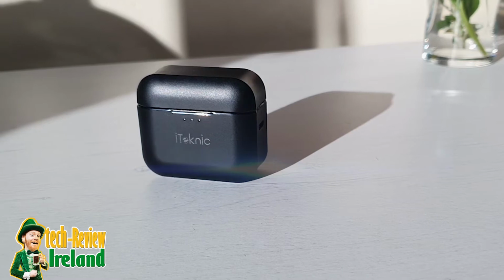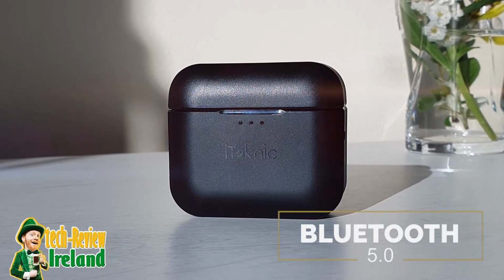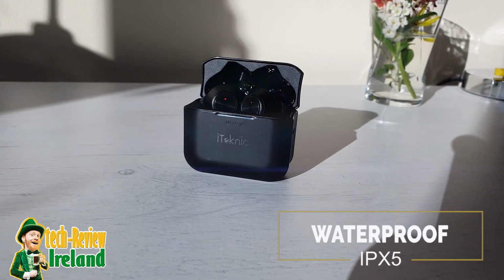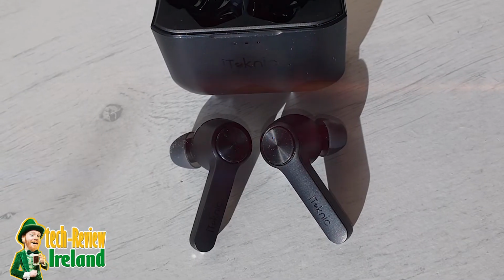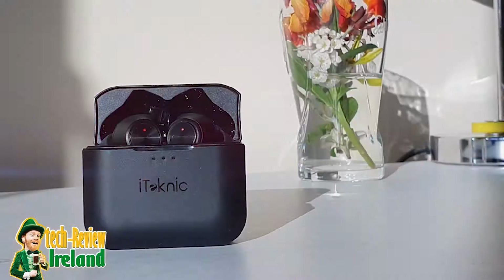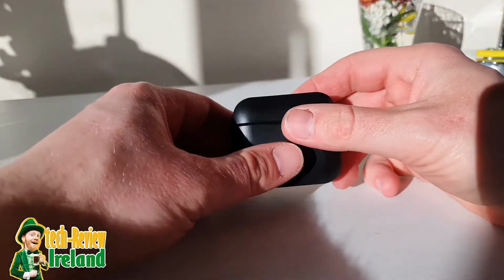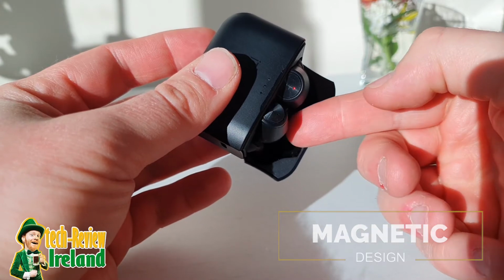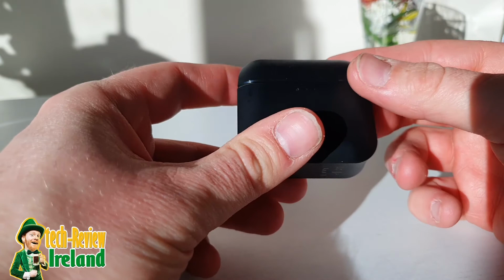iTeknic Bluetooth earbuds. The best Airpods Alternative?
Amazon UK : https ://amzn.to/2xIbbIw

These are an absolutely incredible alternative to the likes of Airpods and Galaxy Buds.

Complete with Bluetooth 5.0, Noise Reduction, 3D Stereo Sound, Waterproof to IPX5 and a massive 30 Hours playback, these buds truly have a superior sound quality for their class. They pair instantly when removed from the case and they resume charging when replaced.

In my opinion these are the best sub €50 earbuds on the market.

iTekniK amazon Products